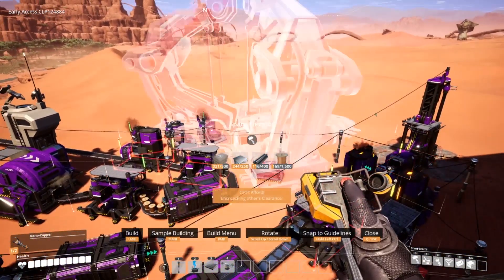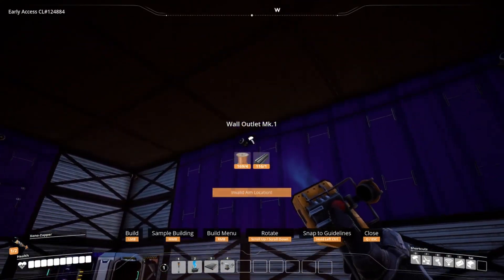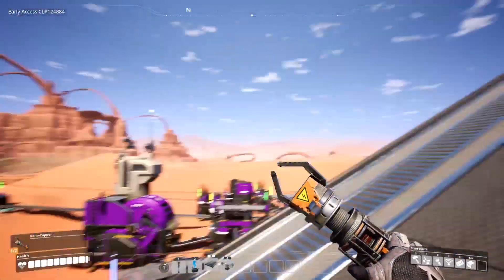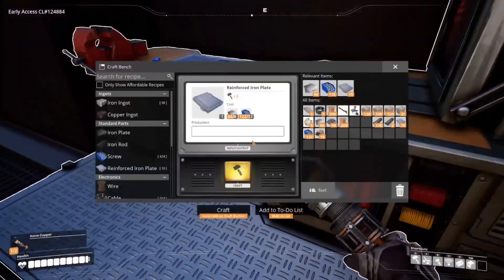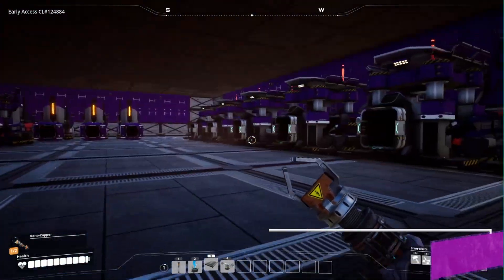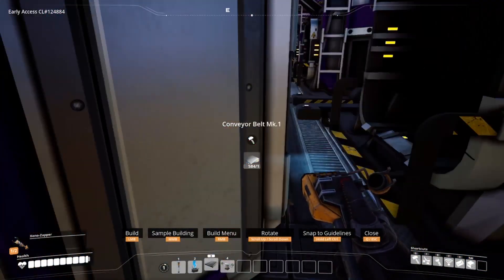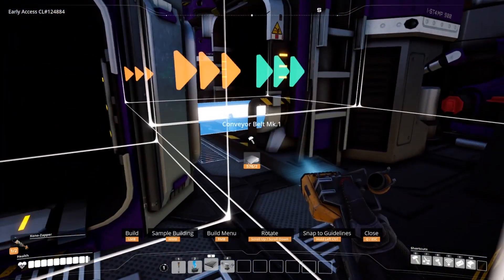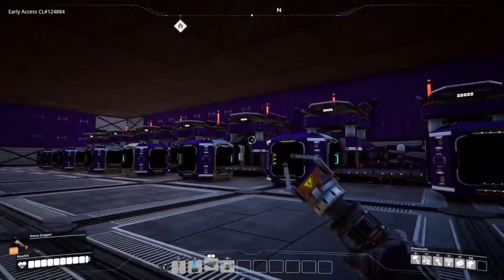Early game IRON FACTORY - Lets Play E04 Update III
Iron Floor in our Starting Factory is "done"!
Satisfactory Early access Update ||| . First episode of many to come doing the basic start up things.

Construct
Automate
Explore & Exploit
FEATURES
• Vehicles: Travel the world with class. Use jump pads, factory carts, jump packs, hypertubes, trucks or trains. The choice is yours!